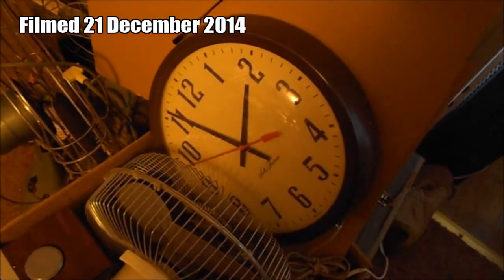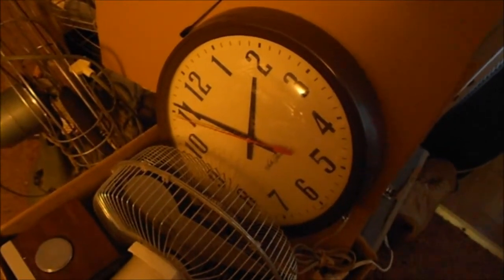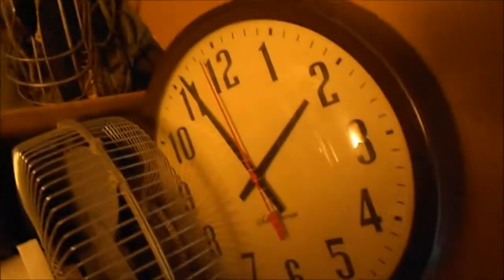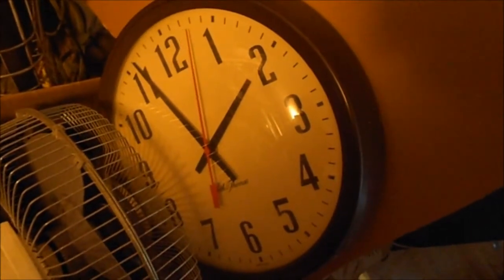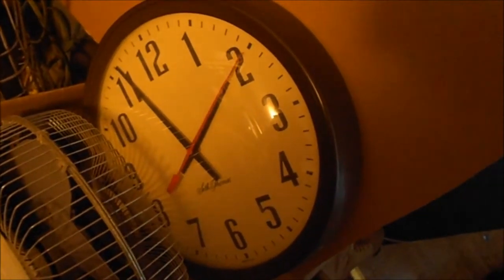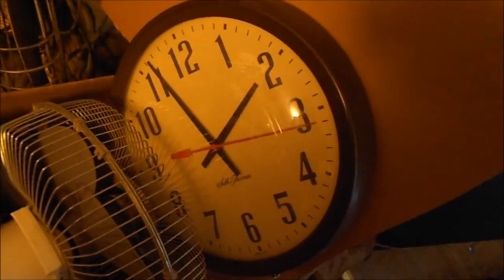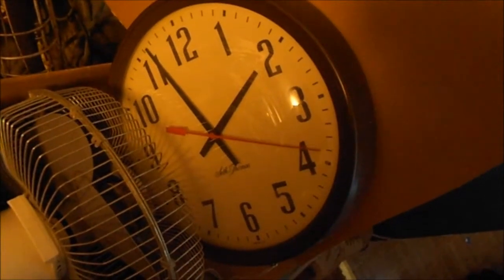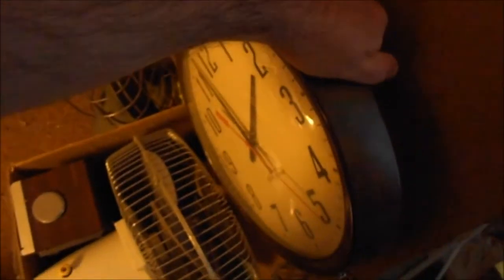A Seth Thomas Clock (A Quick Video)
Another school type electric wall clock that was an eBay find. Unsure of the model number, but it may be similar to a Manager 12 (it may be IDK).